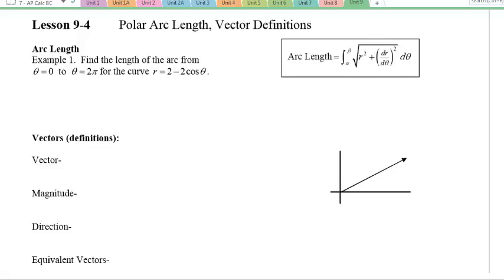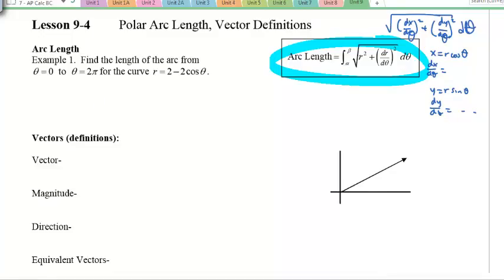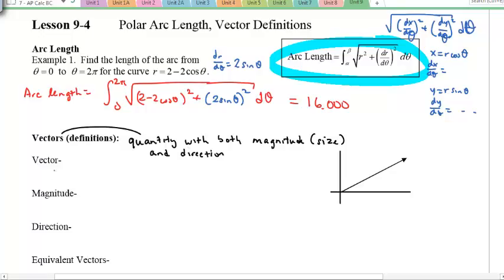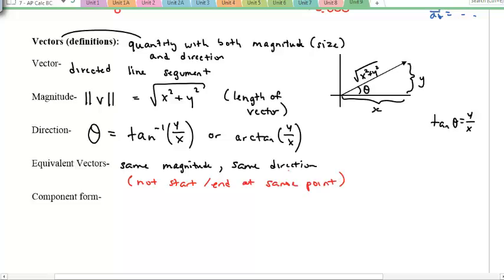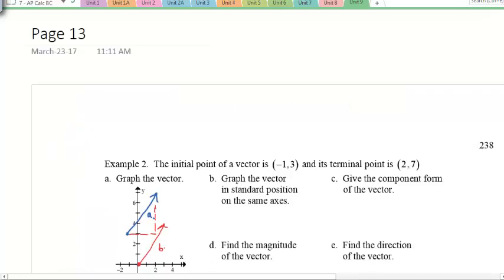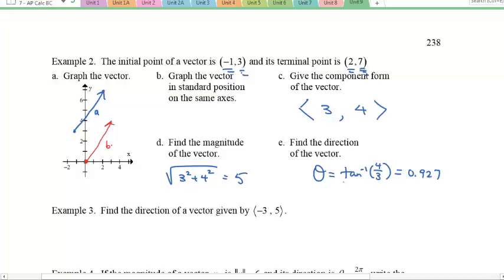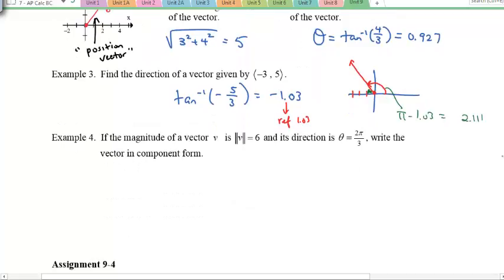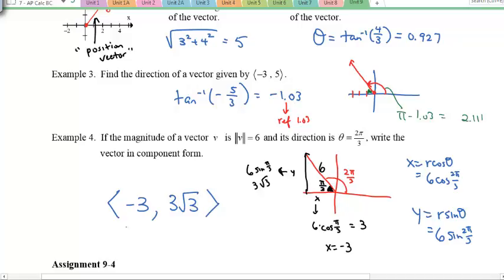AP Calc BC Lesson 9.4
Polar Arc Length and Vector Definitions